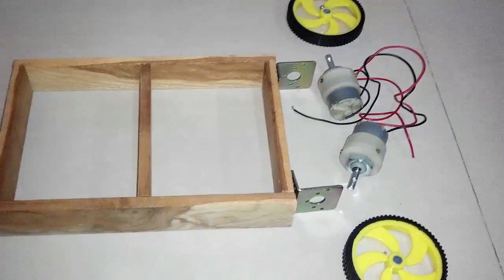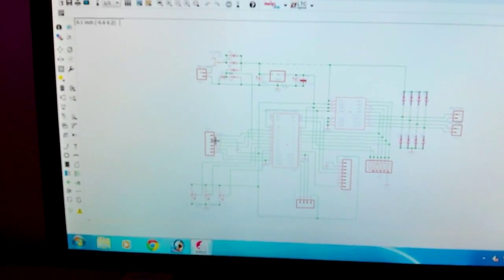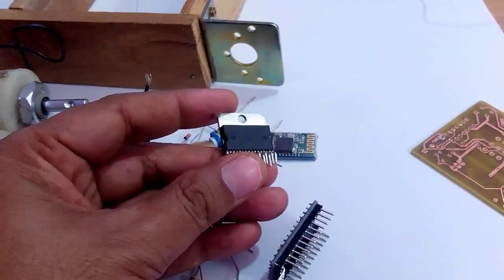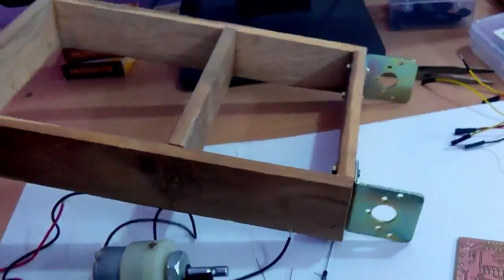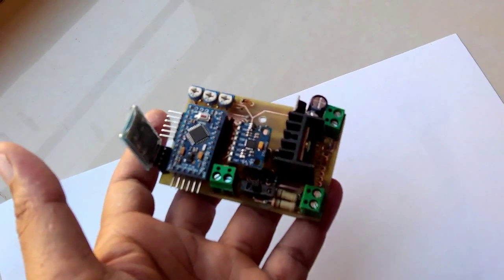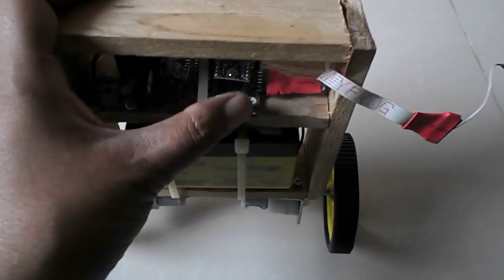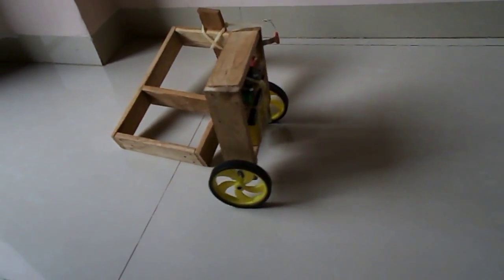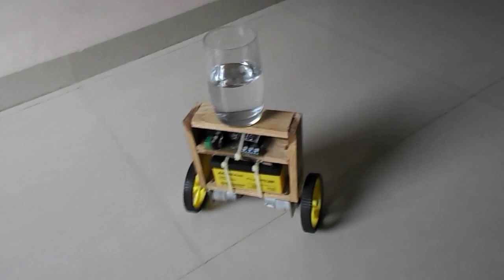BALANCING ROBOT USING ARDUINO AND MPU6050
It a video of making of Balancing Robot Electronic part on a single PCB. This robot is been made using Arduino pro mini, MPU 6050, Motor driver IC L298D, Voltage Regulator LM7805 and some other basic electronic components.